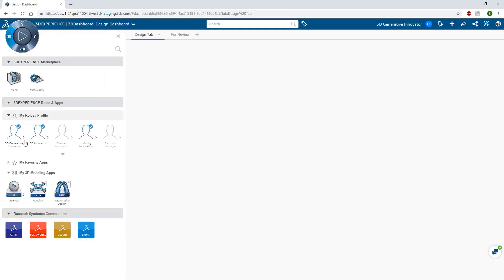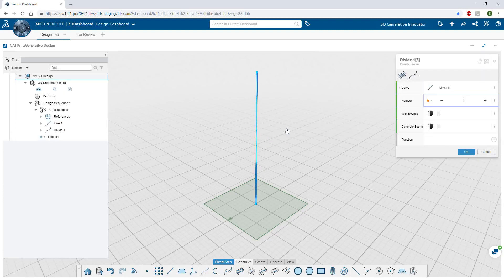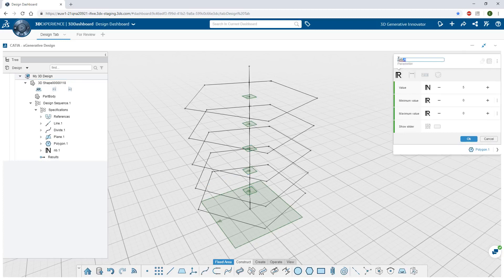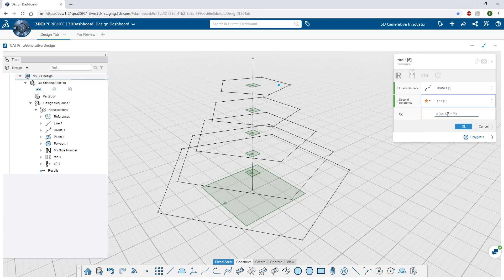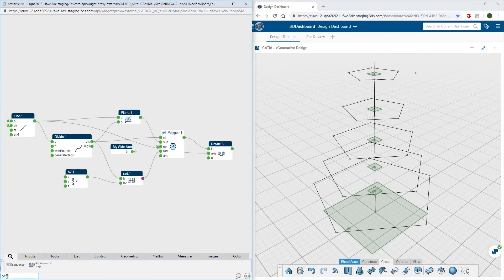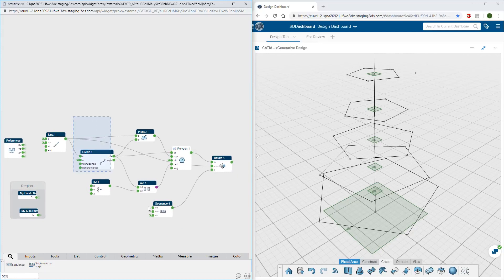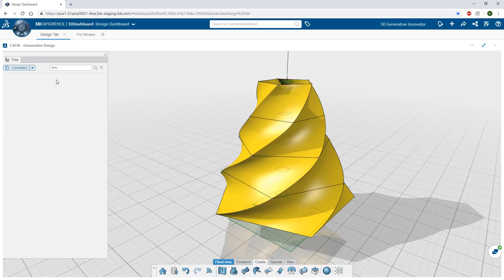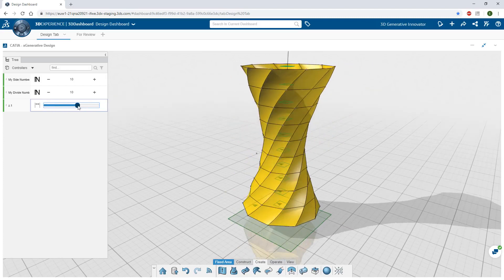CATIA xGenerative Design 가이드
CATIA xGenerative Desgin 데모, 영상으로 확인해 보세요!

**국문 자막을 보시려면 화면 우측 하단에 있는 자막 기능을 켜주세요**